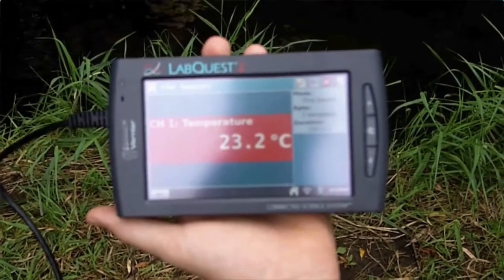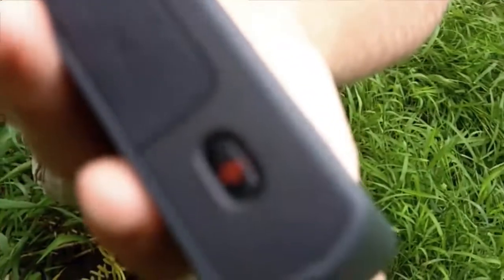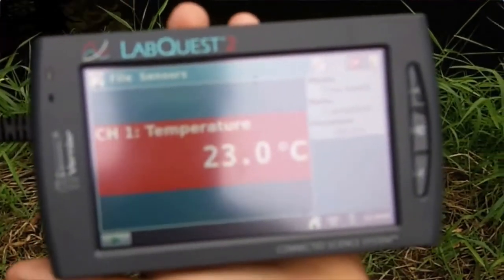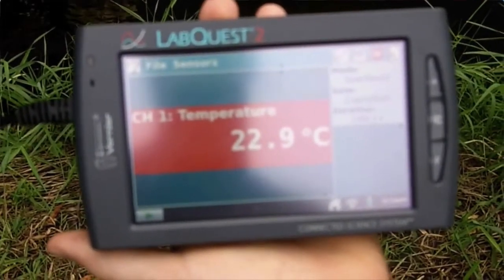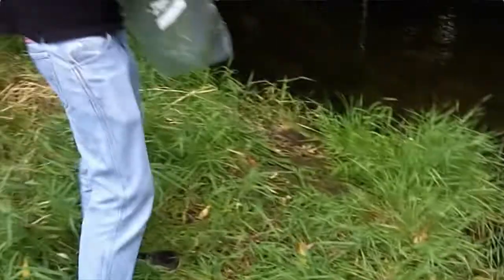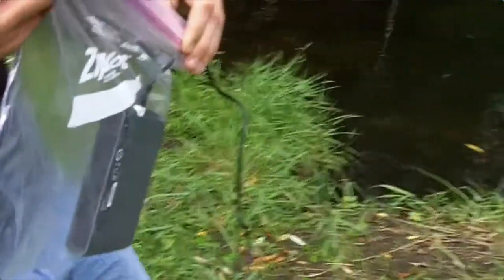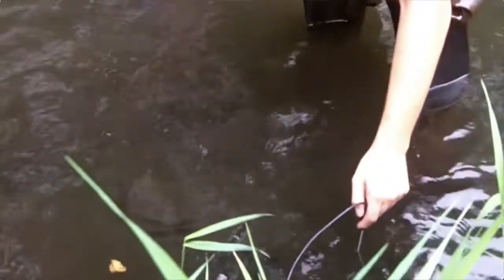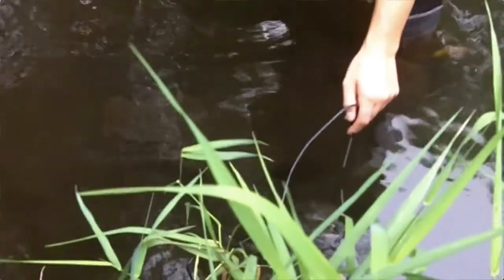River Tutorial - Temperature Probe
Using and recording data using the temperature probe